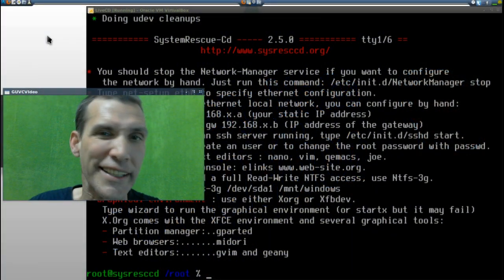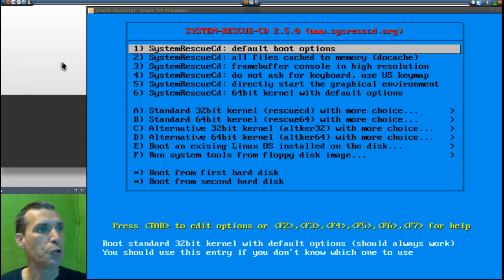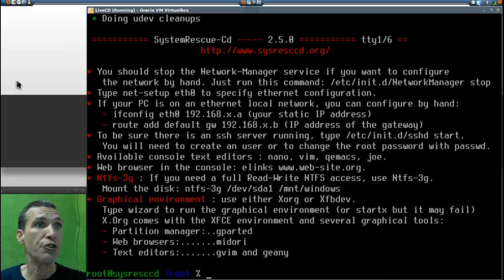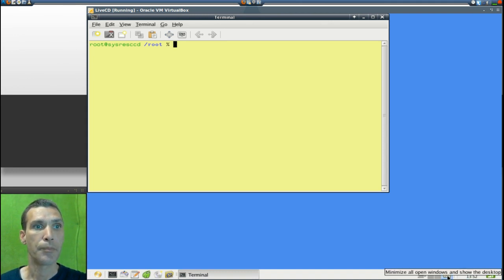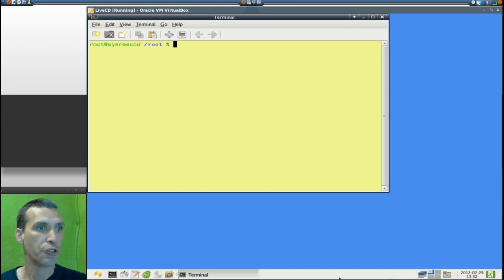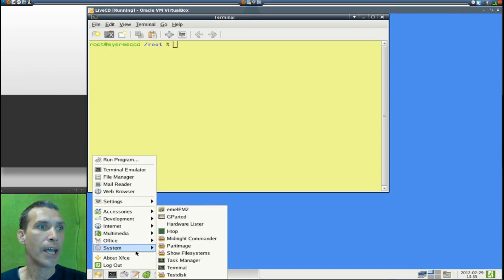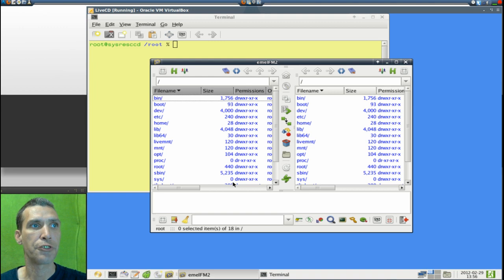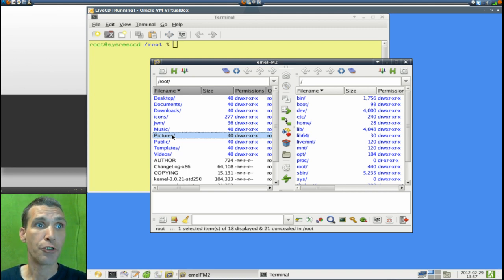Release: System Rescue CD 2.5.0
SystemRescueCd is a Gentoo-based Linux system on a bootable CD-ROM or USB drive, designed for repairing a system and data after a crash. It also aims to provide an easy way to carry out administration tasks on a computer, such as creating and editing hard disk partitions. It contains many useful system utilities (GNU Parted, PartImage, FSTools) and some basic ones (editors, Midnight Commander, network tools). It aims to be very easy to use. The kernel of the system supports all of today's most important file systems, including ext2, ext3, ext4, ReiserFS, Reiser4FS, btrfs, XFS, JFS, VFAT, NTFS, ISO9660, as well as network file systems, such as Samba and NFS.